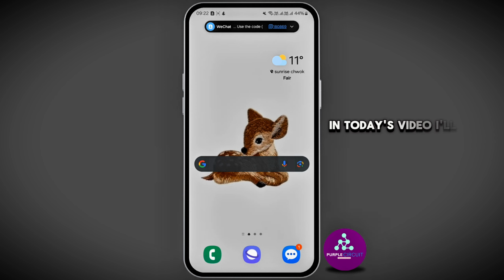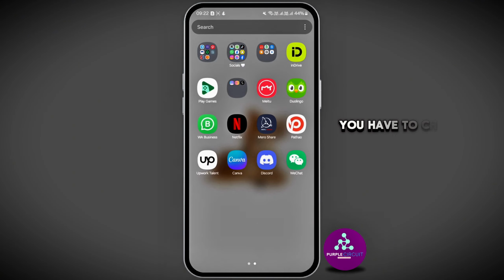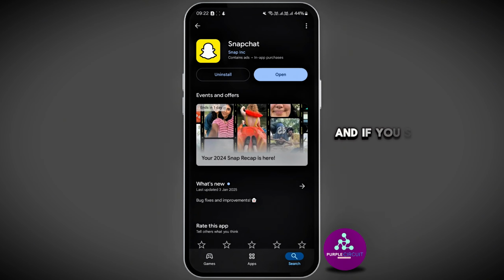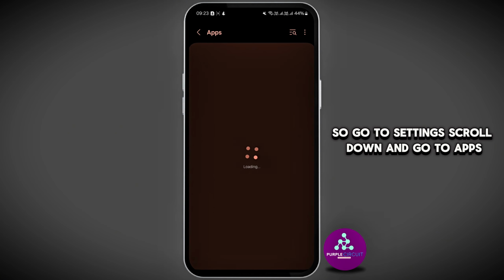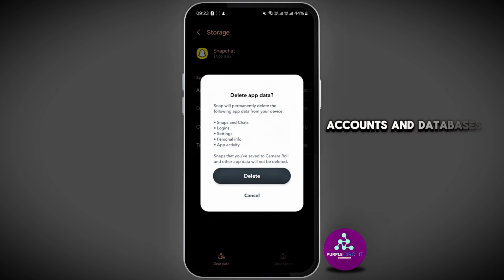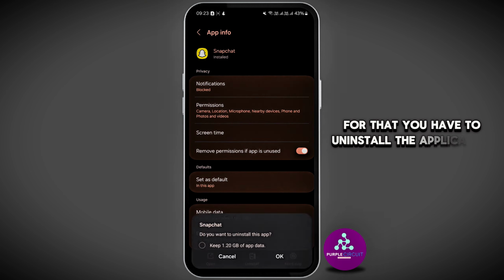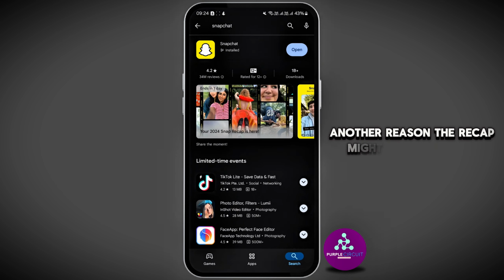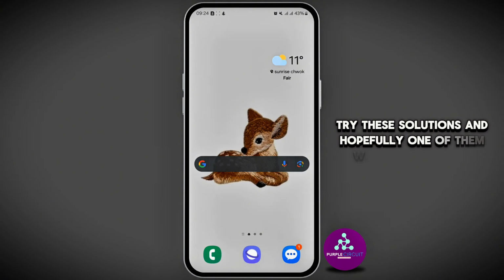How to Fix Snap Recap Not Loading on Snapchat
How to Fix Snap Recap Not Loading on Snapchat | Quick Guide

Having trouble with your Snap Recap not loading? This tutorial will show you how to fix the Snap Recap loading issue quickly and get back to enjoying your highlights on Snapchat.

In This Video:
- Common causes of Snap Recap not loading
- Step-by-step troubleshooting solutions
- Tips to prevent future loading issues